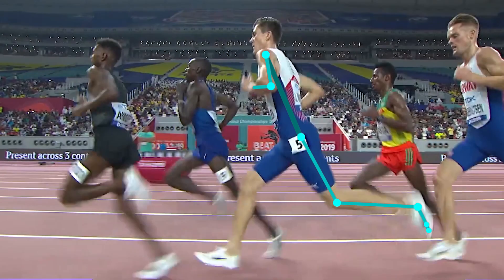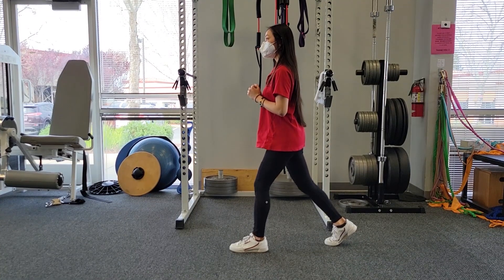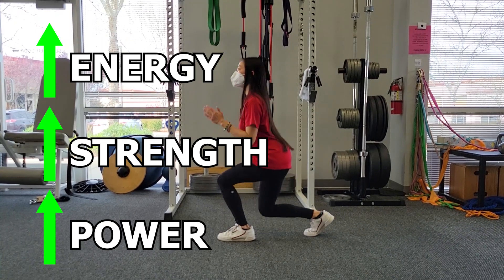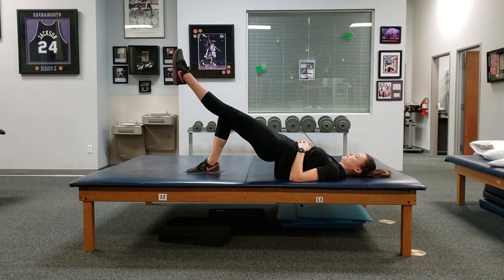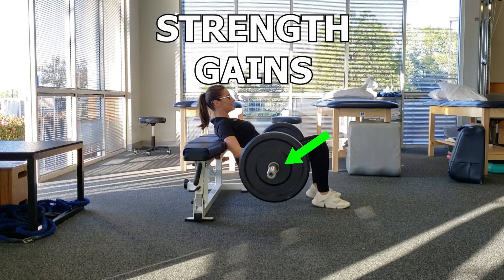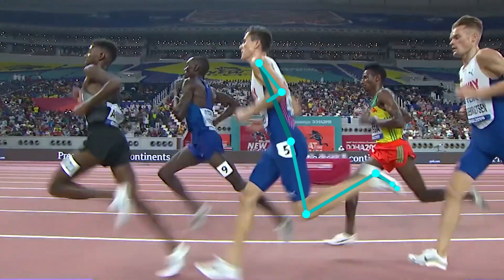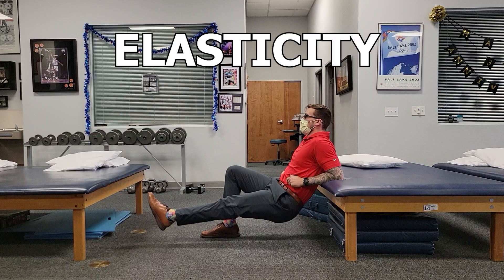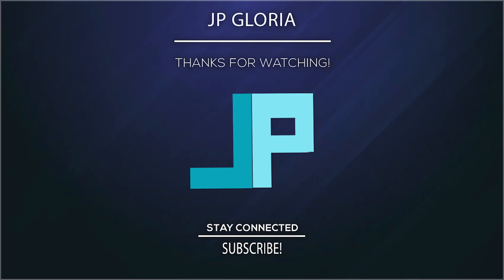Runner Exercises: SAME Exercise DIFFERENT GAINS using the Bridge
I go over how you can use the same exercise to get the specific gains you need to help you run faster!